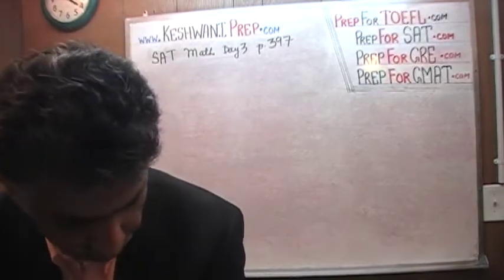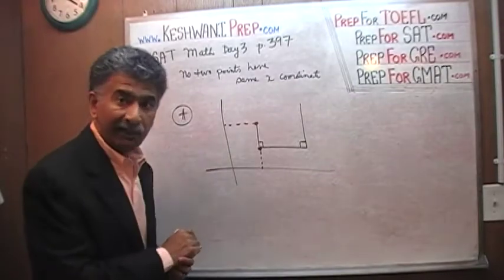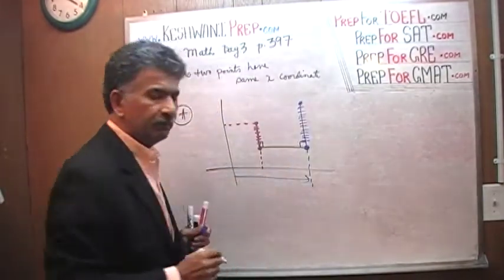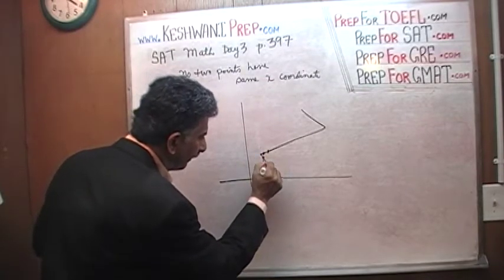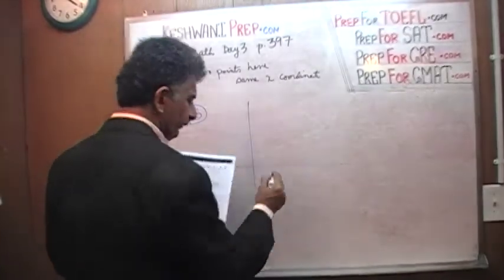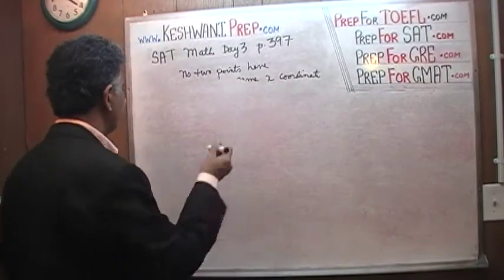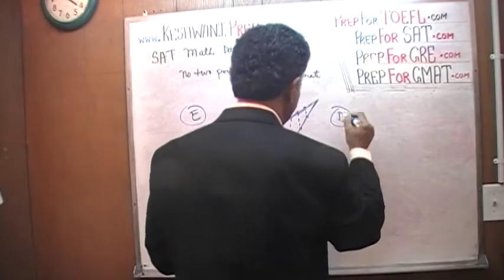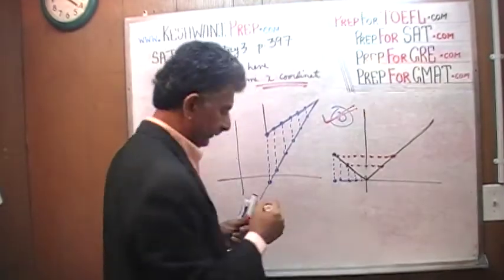SAT Math Day 3, p397 Official Study Guide - Second Edition, KeshwaniPrep.com